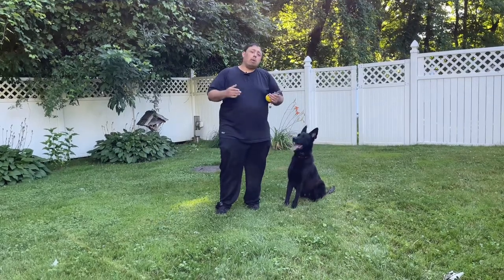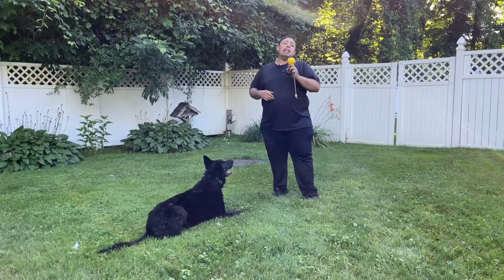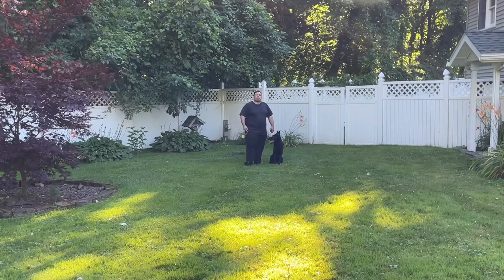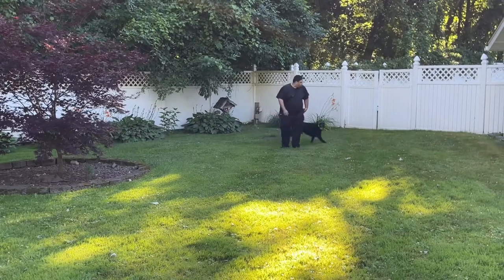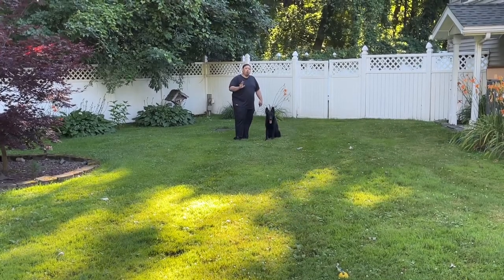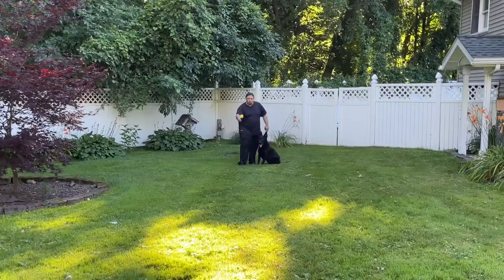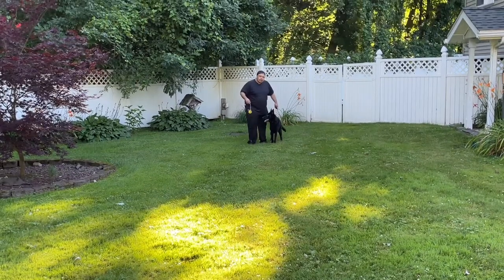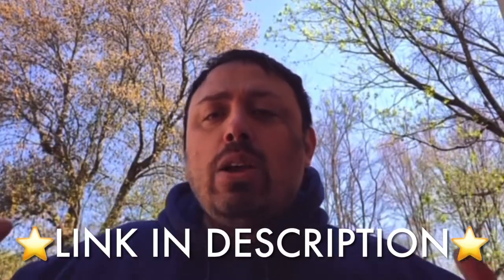How To Teach Your Dog Impulse Control Using The E-Collar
Welcome back!
In todays video I am working with my dog Junior on impulse control. If your dog lacks impulse control they may pull on the leash, burst through doorways, run full speed to greet guests or other animals, and more. Impulse control is an important skill for your dog to have, and for you to teach them! In this video you will see how you can work on impulse control with your dog easily and efficiently. You can do this with food or toy, in this video we used toy! Learn how to teach your dog impulse control now!🐾

FOLLOW ME

MOST VIEWED:
(How to Stop Pulling Dog Fast)

(How to Have a Collar be Enjoyable)